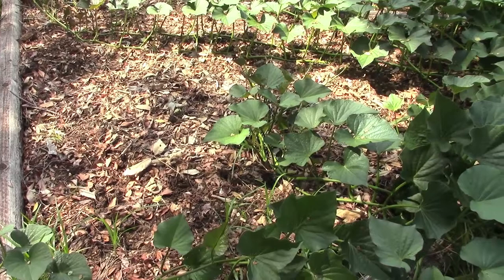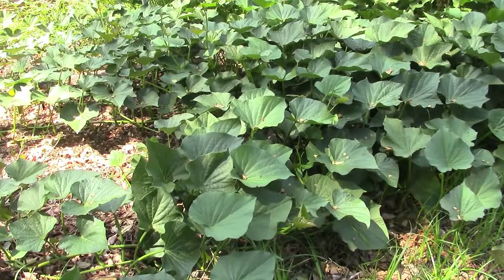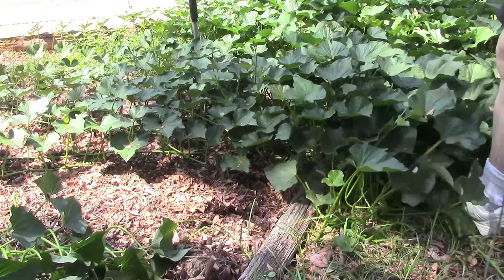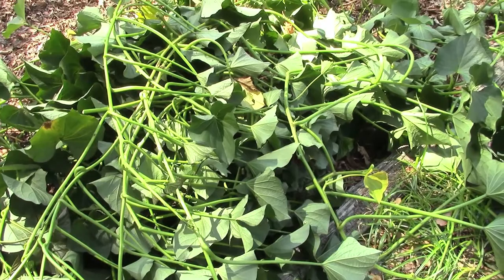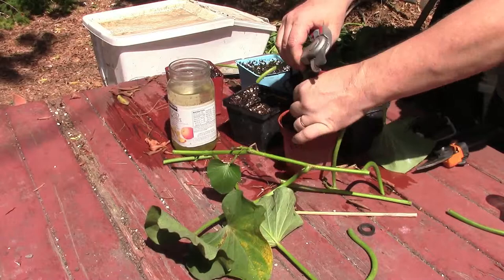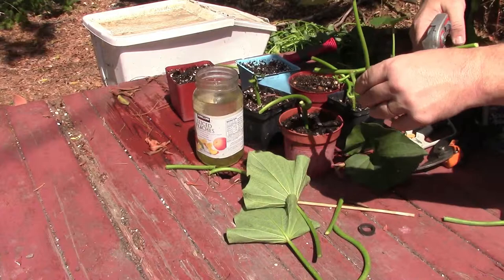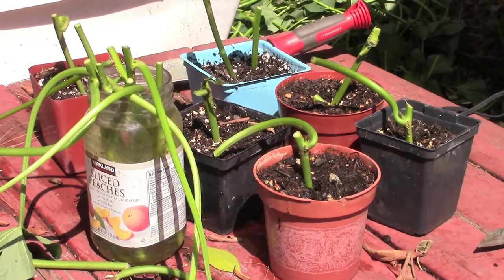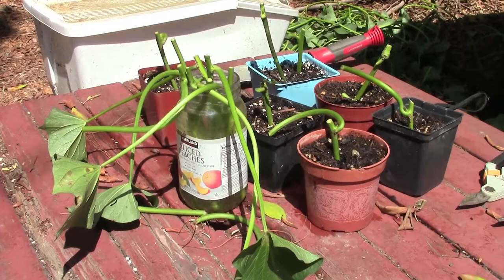In the garden...September 19, 2014: Taking more sweet potato cuttings for neighbors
Taking more sweet potato cuttings from our prunings to clear other areas of the front garden and potting them up or rooting them in water so I can give them to our neighbors.

|  your PC,